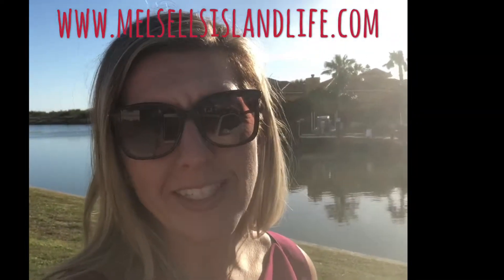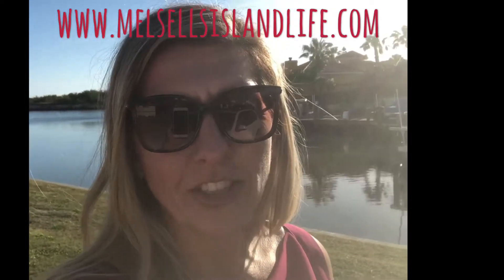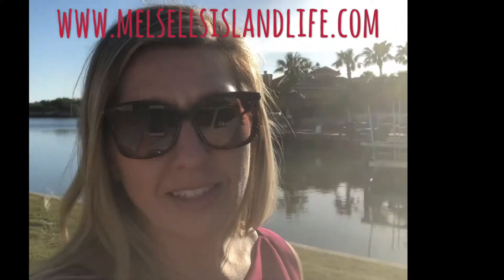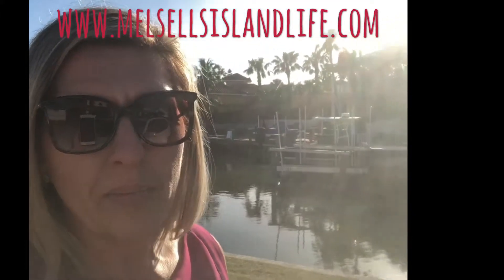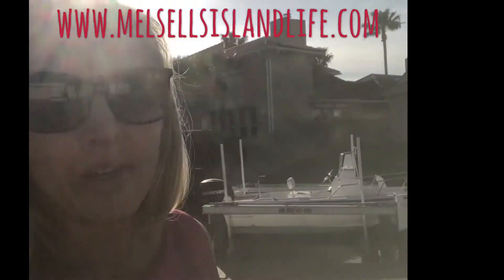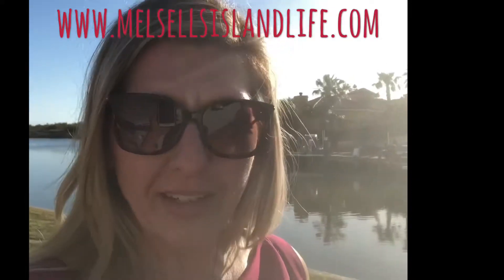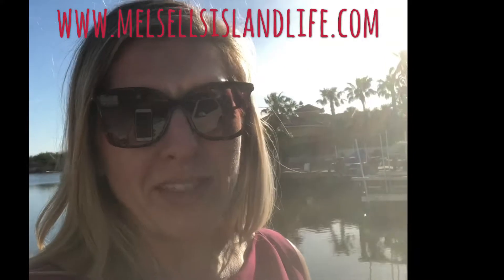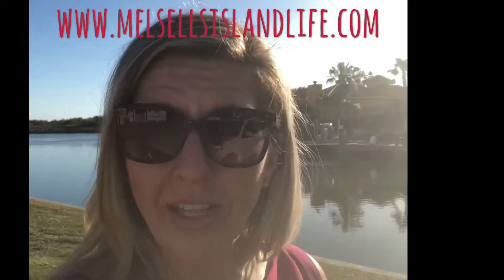Island Moorings, Port Aransas TX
A tour of this gorgeous Port Aransas subdivision. Canal front homes with access to Corpus Christi Bay and the Gulf of Mexico.